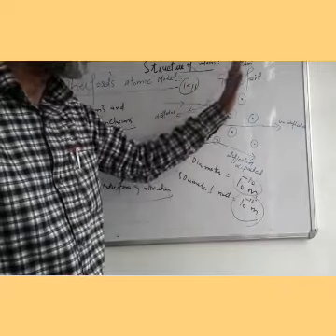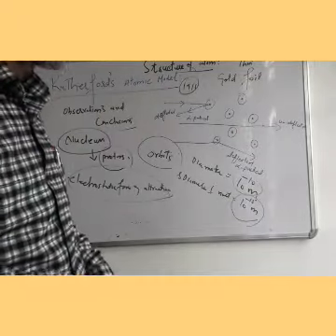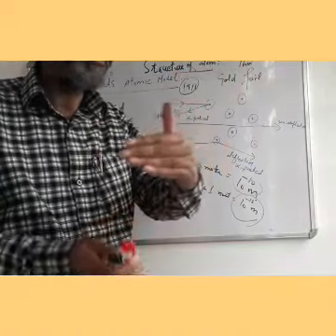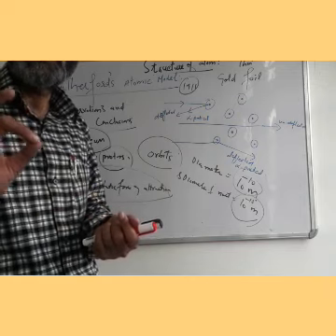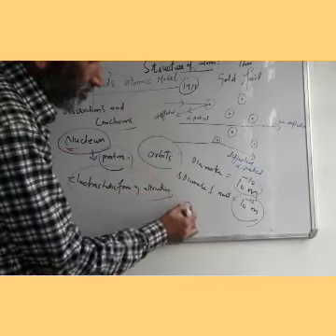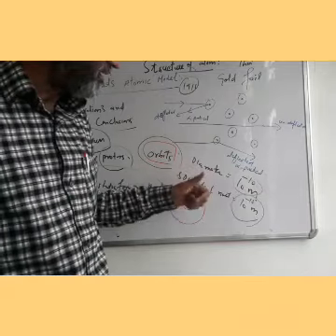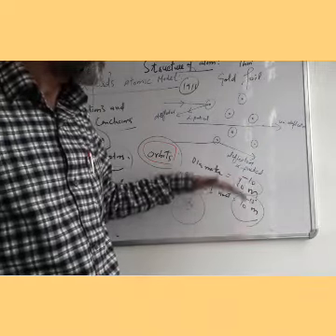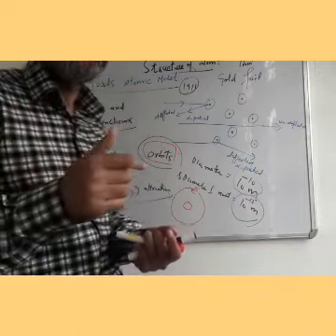Rutherford's atomic model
Brief discussion of Rutherfords atomic model.that is how protons,electrons and neutrons are distributed in an atom.